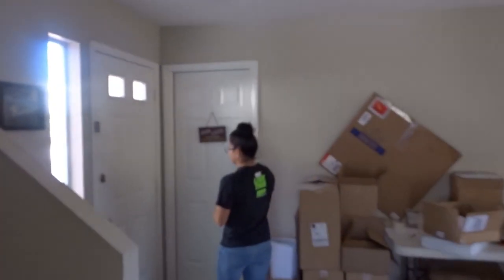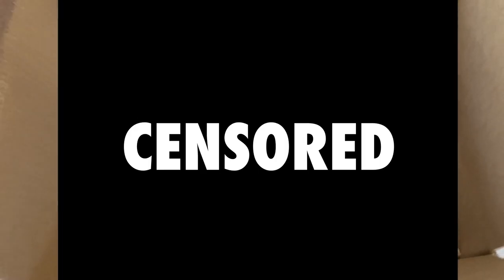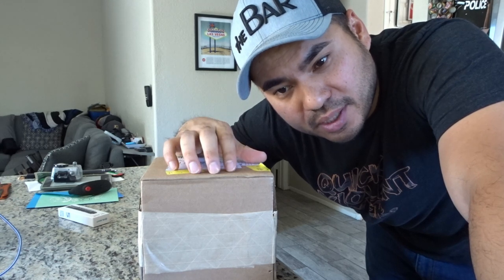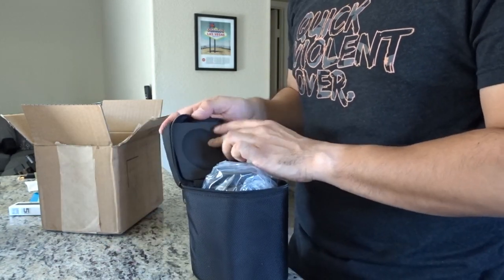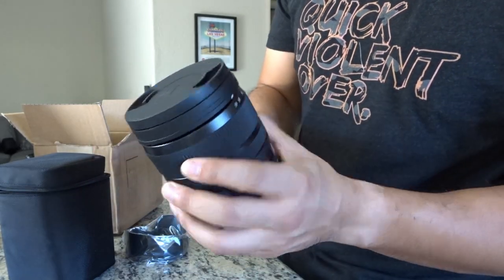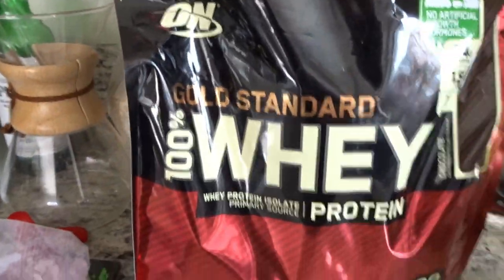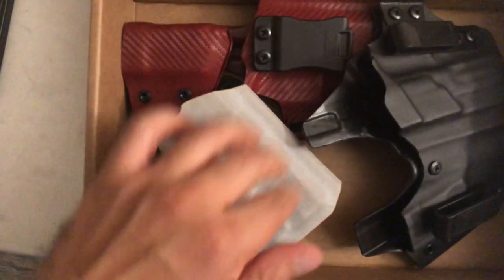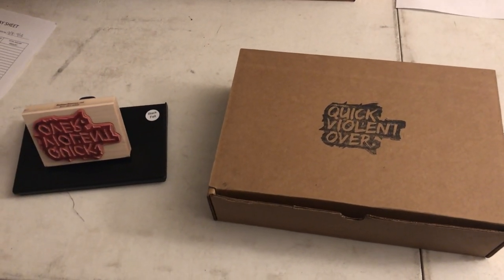NEW Lens! Sigma Art 24-70 f2.8!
*** Daily 5 Minute VLOGS posted Monday - Friday ***

Wednesday in the shop, talking new packaging, new lenses and protein shakes!

Des - @hrlylove
Gabe - @gabe6601

9811 W. Charleston Blvd.

Gear I Use:
Vlogging Camera